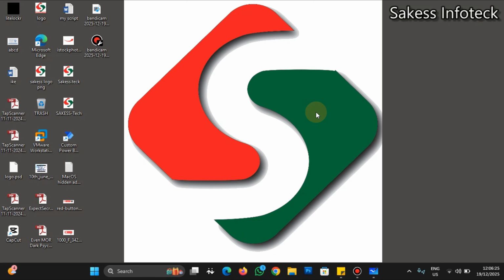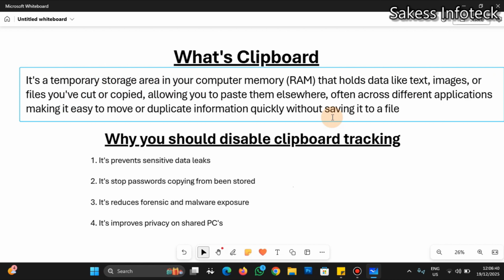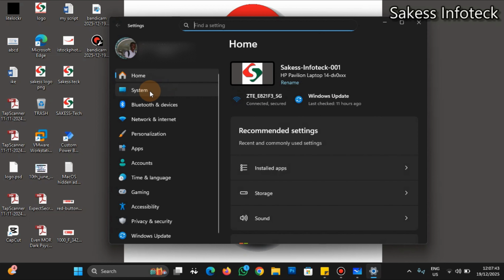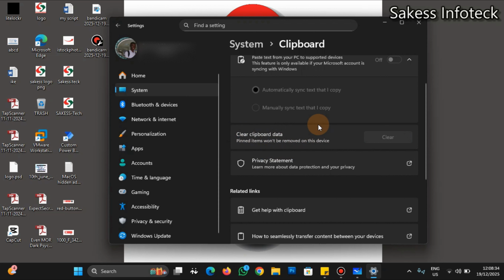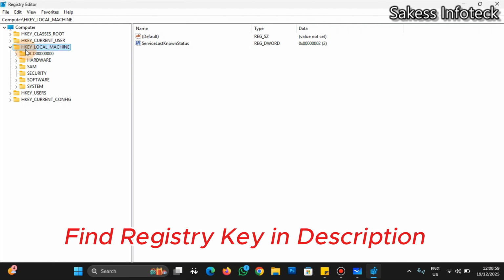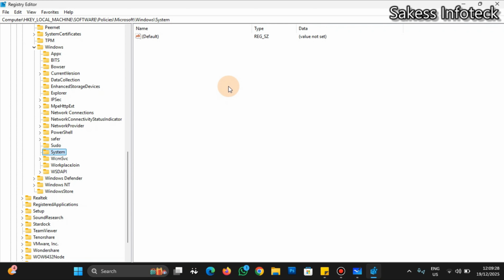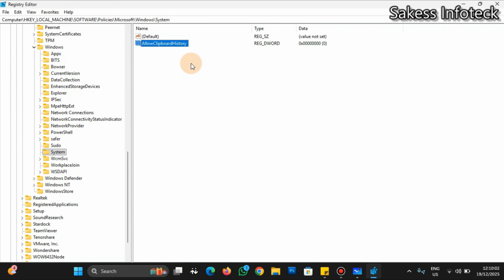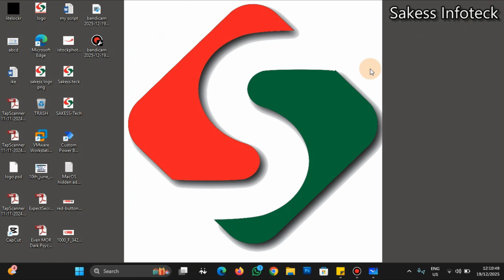How to Disable Windows Clipboard Tracking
🚨 Windows is quietly saving what you copy — and most users don’t even know it.

Every time you copy text, passwords, or sensitive info, Windows Clipboard History can store it and even sync it across devices. That’s a serious privacy risk.

In this video, I’ll show you how to completely disable Windows Clipboard Tracking on Windows 10 & Windows 11 — using simple settings, advanced methods, and privacy-safe techniques anyone can follow.

🔒 What you’ll learn in this video:

* What Windows Clipboard Tracking really does
* How to turn it OFF in seconds
* How to stop clipboard syncing across devices
* Advanced methods for full system-wide privacy
* Why disabling this feature protects passwords & sensitive data

✅ No third-party tools
✅ Beginner & advanced friendly

If you care about privacy, security, and stopping hidden Windows tracking features, this is a must-watch.

💬 Comment if you want more Windows privacy tips

HKEY_LOCAL_MACHINE\SOFTWARE\Policies\Microsoft\Windows\System
DWORD (32-bit) value named: AllowClipboardHistory
DWORD (32-bit) value named: AllowCrossDeviceClipboard

Note: Change the value data from (0 to 1) to Disable the clipboard for both System and Cloud
to restore change value data from (1 to 0) to Enable the clipboard for both System and Cloud